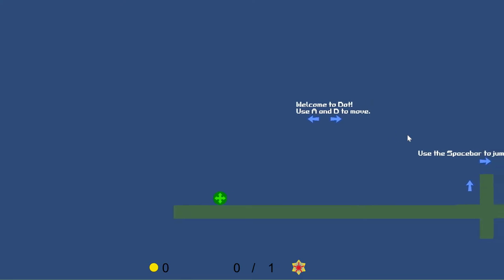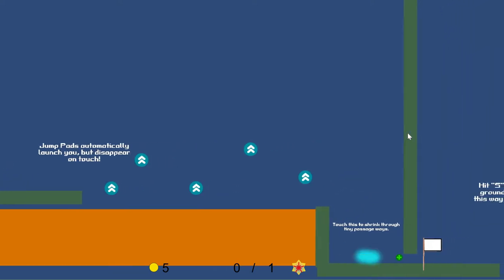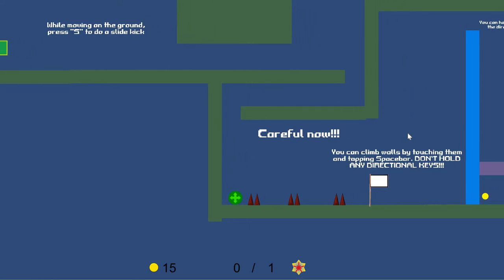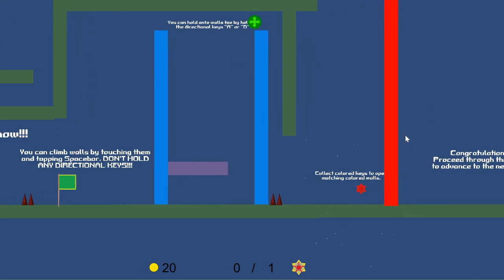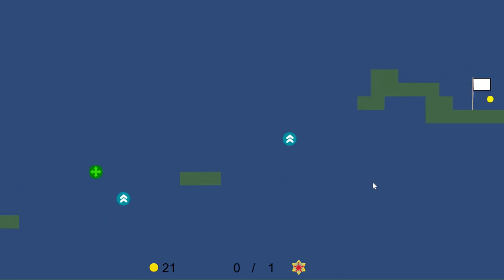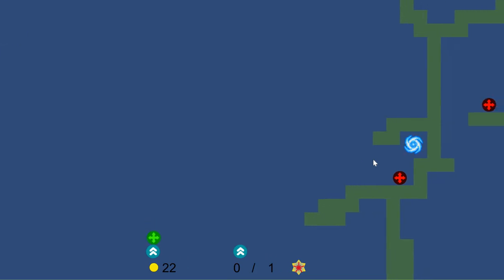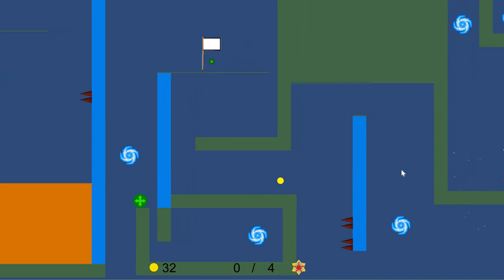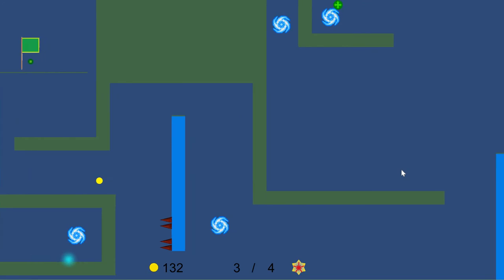DOT walkthrough GB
Team Triforce
Darian Brockenbrough
David Hutton
Derek Huffman
Dylan Leppo
Ryshadd Jones
Thomas Garrett